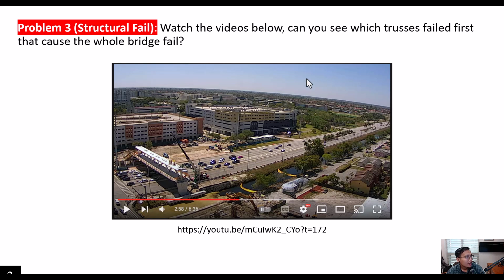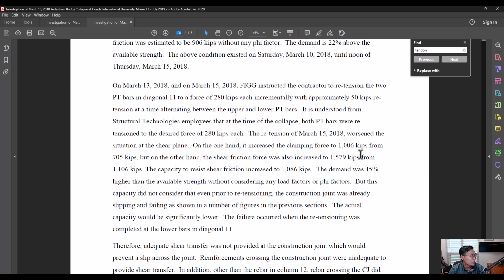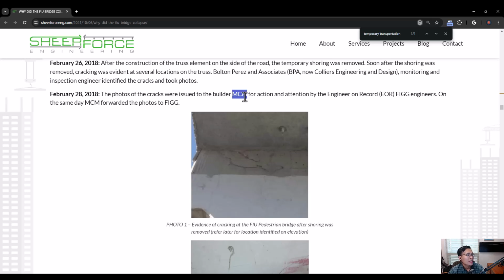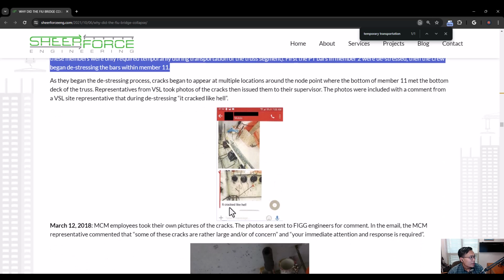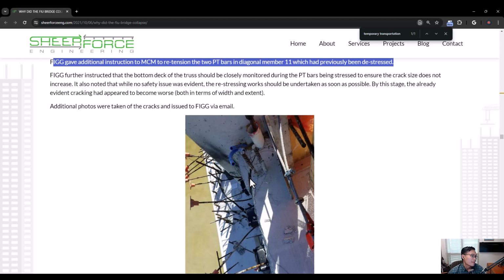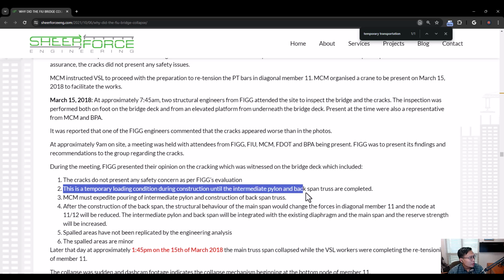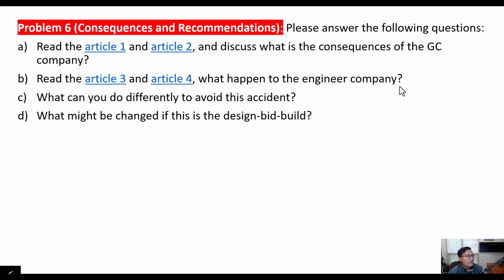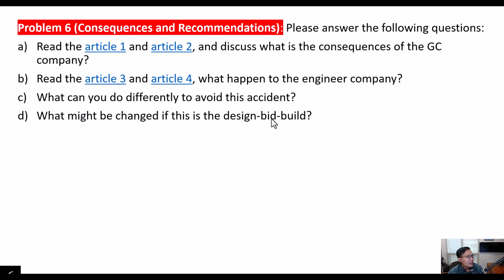Structures S2024 - Worksheet 5B - Problem 3, 4, 5, & 6